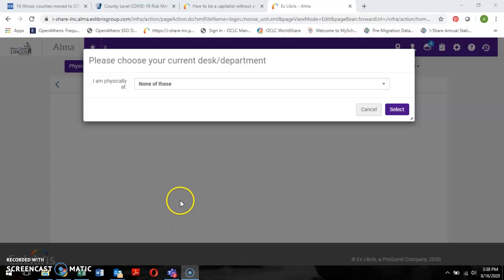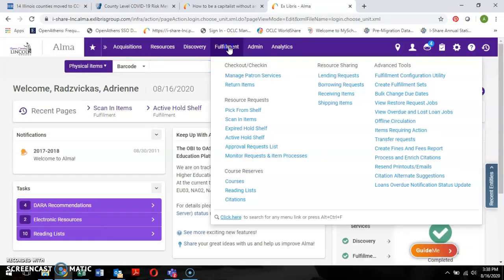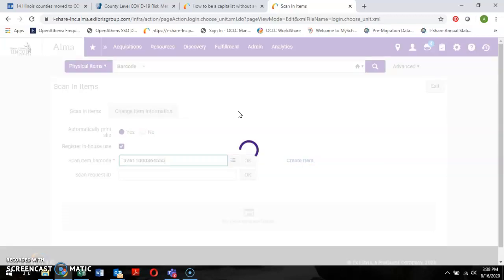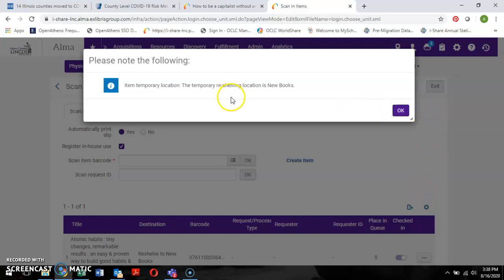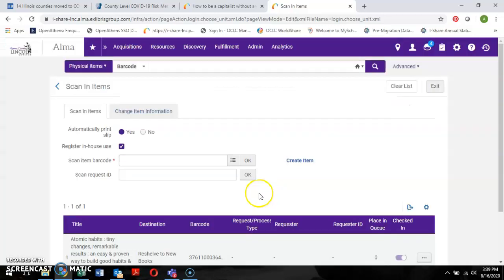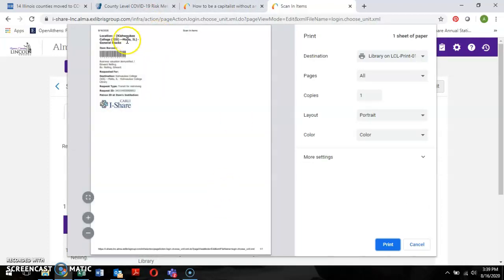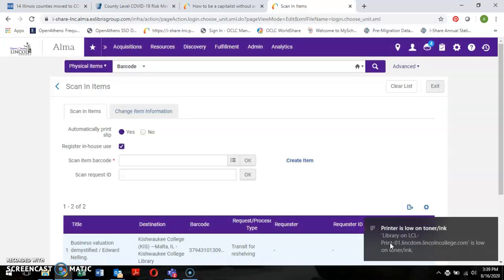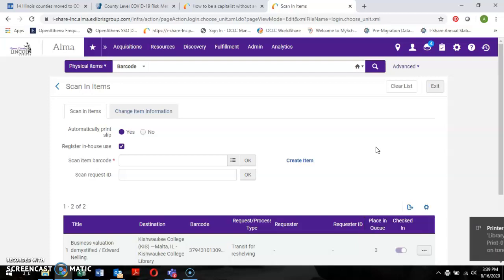Returning Books in Alma